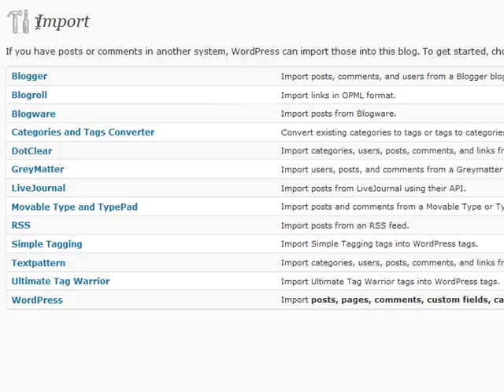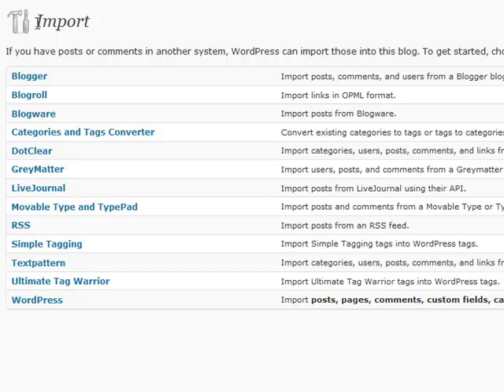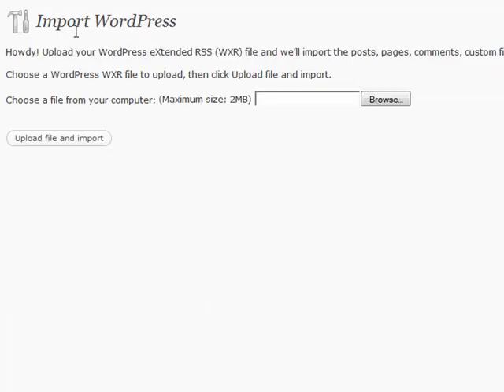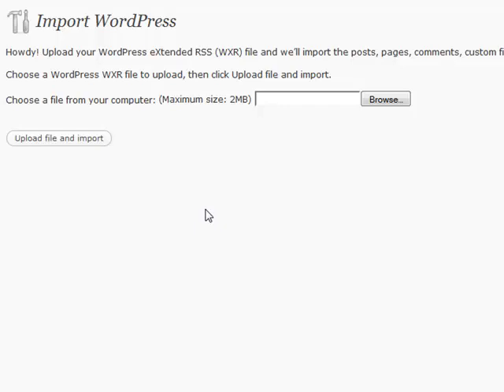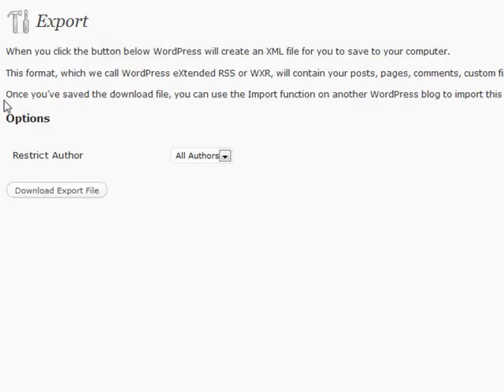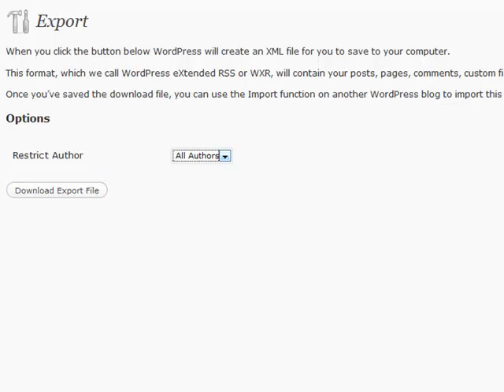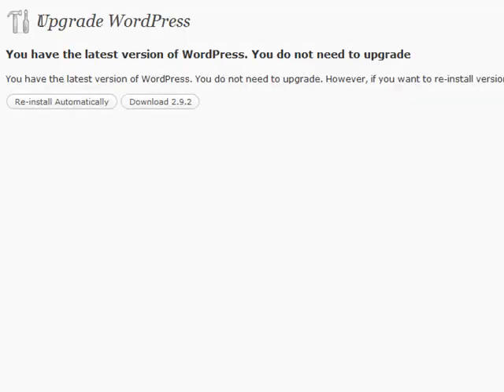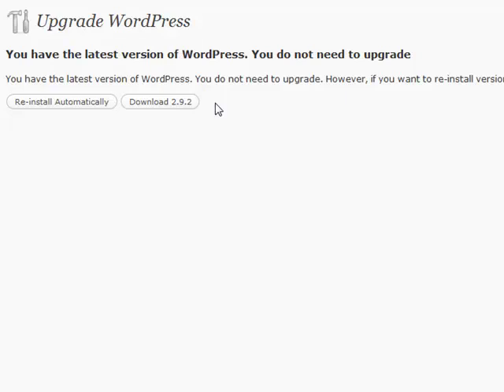Earn from building websites from WordPress 101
100% Free with “Resell Rights”.

About Course: Learn (WordPress 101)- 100% free video course, work from home.